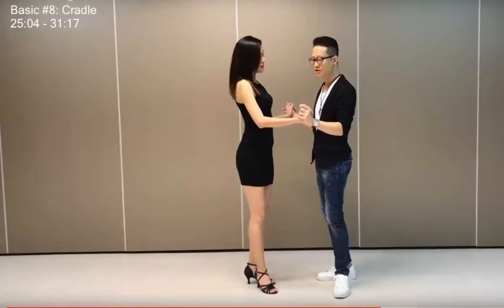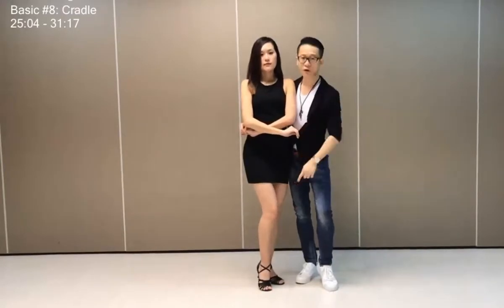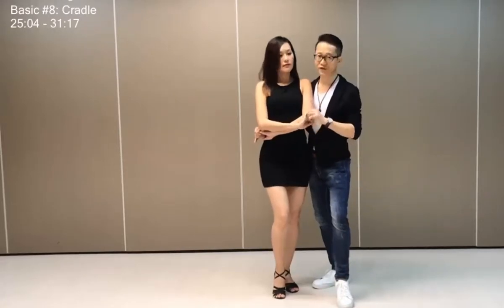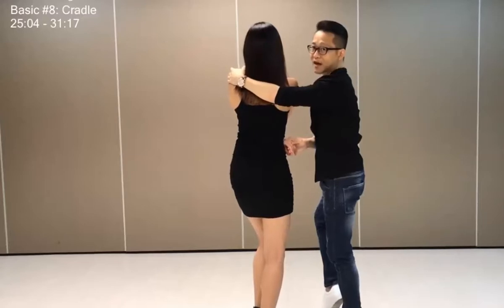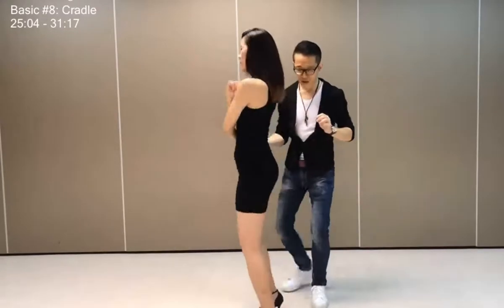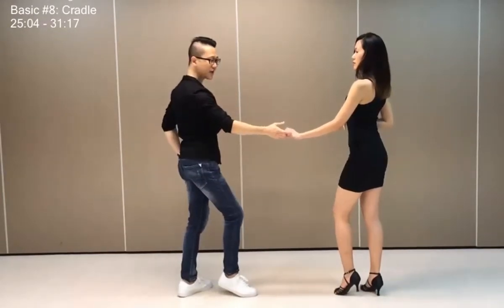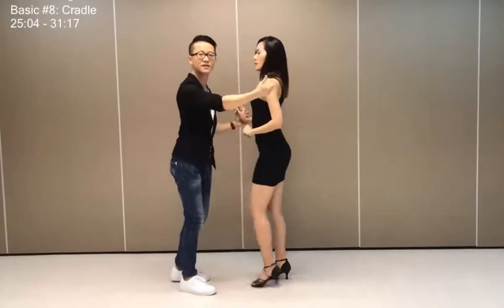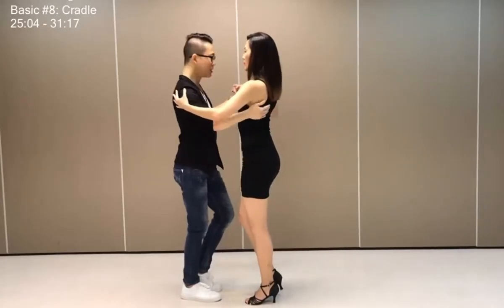Bachata 8 1 Cradle